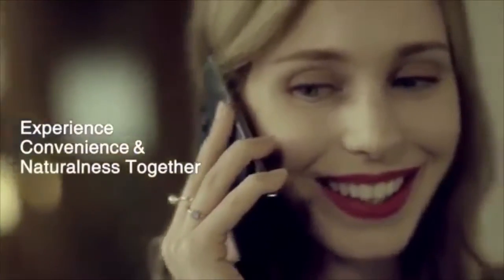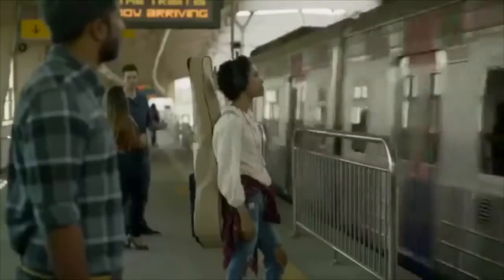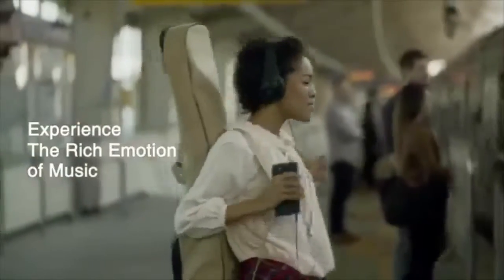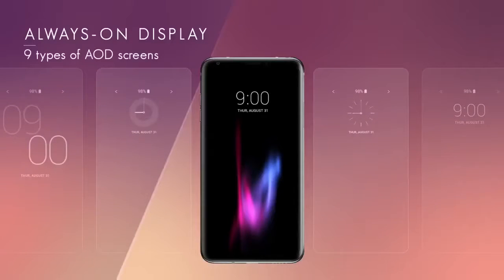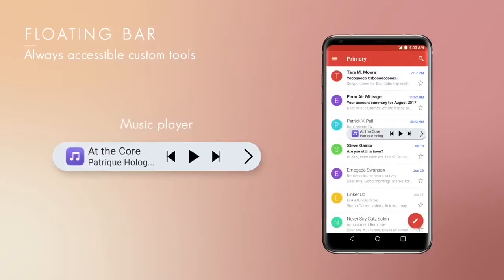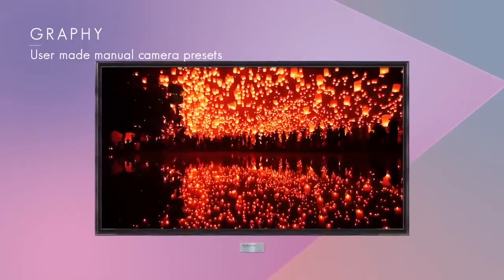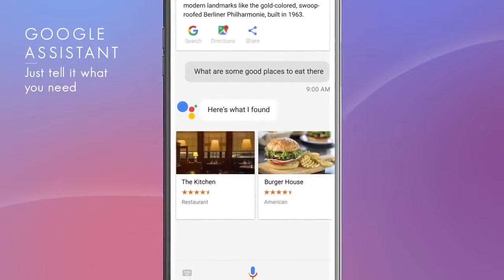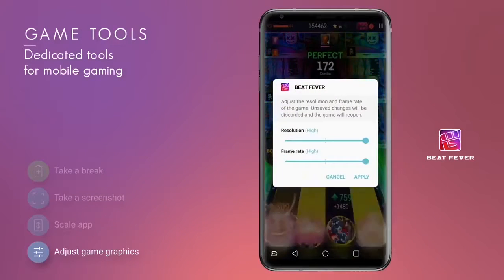Every LG V Series Commercials